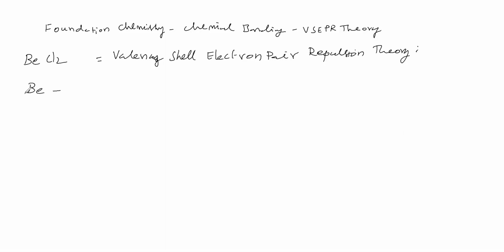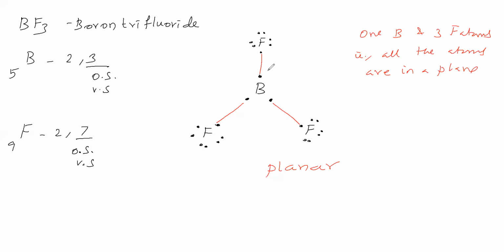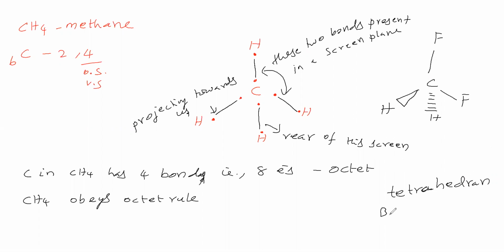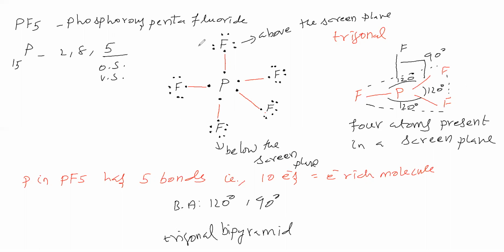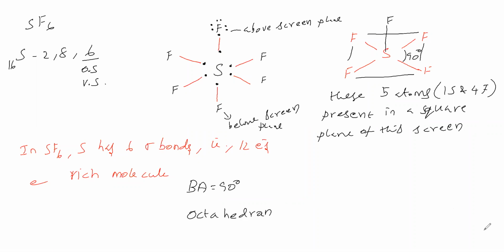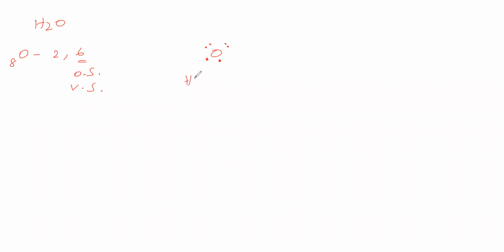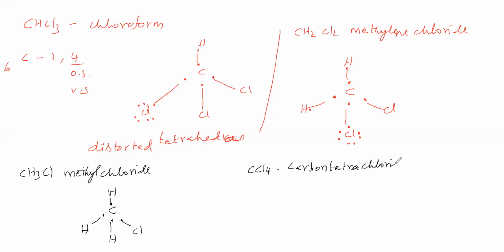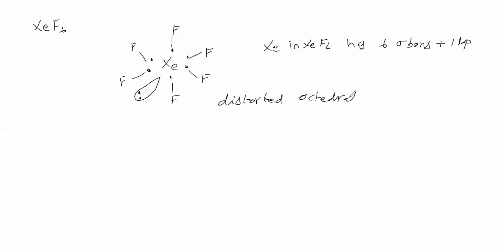FOUNDATION CHEMISTRY VSEPR THEORY FOR CLASS IX & X NTSE, NEET, IIT, OLYMPIAD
STRUCTURE OF COVALENT MOLECULES